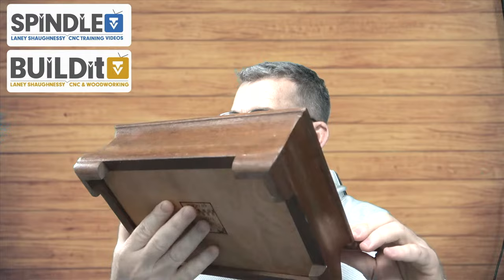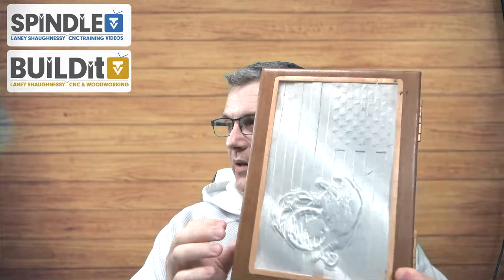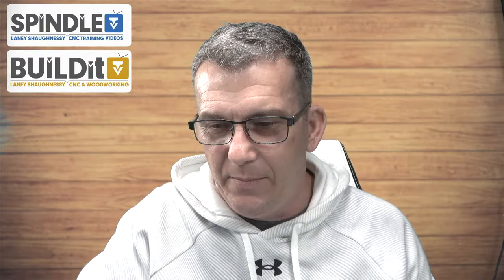Design With Me - Designing a Wood Patriotic Themed Box | A Vectric Discussion and Design Tutorial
I have been wanting to design a Patriotic Themed Keepsake Box for a while now, and for this last class of the year, I want to get started on this multi-part project. We will explore two-sided machining, working with 3D models, image vectors, and much more to create this project.

Note: The items below are tools I have used and recommend.

CNC Router Bits:
VBits:
Whiteside Router Bits SC50 Carving Liner 22 Degree included angle
Whiteside Router Bits 1541 V-Groove 60-Degree 1/4-Inch Cutting Diameter
SpeTool Carbide Tip V Groove CNC Engraving Bit Router Bit CNC Woodwork Tools 60 Deg 1/2 Inch Cutter
Magnate 723 V-Grooving Router Bits - 120 Degree; 1" Cutting Diameter

Endmills:
SpeTool Extra Long Up-Cut 1/8 inch Cutting Diameter
Amana Tool - 45210 Carbide Tipped Straight Plunge High Production 1/4 Dia x 1"
SpeTool Extra Long Spiral Router Bit Down Cut 1/8 inch Cutting Diameter
SpeTool Spiral Router Bits Up&Down Compression Bit 1/8 inch Cutting Diameter, 1/4 inch Shank
SpeTool Spiral Router Bits with UpCut 1/4 inch Cutting Diameter
SpeTool Spiral Router Bits Down Cut 1/4 inch Cutting Diameter, 1/4 inch Shank
SpeTool Carbide Spiral Router Bits Up&Down Compression Bit 1/4 X 1-inch Cutting Size with 1/4 inch Shank

Form Tools:
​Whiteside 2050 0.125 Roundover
Yonico Straight Router Bits 3/8-Inch Diameter X 1-Inch Height 1/4-Inch Shank 14024q
Yonico T Track T Slot Router Bit 1/4-Inch Hex Bolt 1/4-Inch Shank 14194q
KOWOOD 2pcs 1/4 Inch Shank Keyhole Router Bit Set - 3/8 &1/2 inch in Blade Diameter

Surface Planing:
Magnate 2714 Surface Planing (Bottom Cleaning) Router Bit 1/4 Shank - 1-1/4" Cutting Diameter
Magnate 2704 Surface Planing (Bottom Cleaning) Router Bit 1/2 Shank - 1-1/4" Cutting Diameter

CNC Tramming:
Edge Technology Mini Tram Pro System

CNC Cooling System:
Pomya 6 PCS Two-Touch Fitting G1/4 Thread Barb Connector with Silicone Ring for PC Water Cooling Tube(6mm)
Alphacool 17350 Eisfluegel Flow Indicator G1/4 Square - Acetal Water Cooling Monitoring
Koolance LIQ-702BU-10L 702 Liquid Coolant, High-Performance, UV Blue, 10,000ml (338 fl oz)
PrimoChill SysPrep - Cooling Loop Pre-Treatment

CNC Clamp Accessories:
Taytools TTW05928 1/4-20 Centered Hole Sliding T-Nuts for T Track Extrusions 25 Pack
Tri-Star Knobs 1/4 – 20
WoodRiver T-Bolts, 1/4"-20 x 1-3/4" (10)
PGMJ 80 Pieces 1/4"-20 Flush Nut Inserts Wood (1/4"-20 x 10mm-H)
National Hardware N280-859 V7652 Flat Head Carriage Bolts and Nuts in Zinc plated, 12 pack,1/4" - 20 x 1-3/4"

Power Supply:
MEAN WELL RS-15-12 AC to DC Power Supply Single Output, 12V 1.3 Amp 15.6W

Electronics:
Prostormer 750W Soldering Iron Station, 2 IN 1 Digital Hot Air Rework Station with 212°F- 896°F Temperature Control, LED display, Desoldering Pump, 4 Tweezers Blue
KAIWEETS Digital Multimeter TRMS 6000 Counts Voltmeter Auto-Ranging Fast Accurately Measures Voltage Current Amp Resistance Diodes Continuity Duty-Cycle Capacitance Temperature for Automotive
KAIWEETS Soft Silicone Electrician Test Leads Kit CAT III 1000V & CAT IV 600V with Alligator Clips and Needle Probe for Fluke/AstroAI/INNOVA Multimeter Electronic Clamp Meter 9PCS